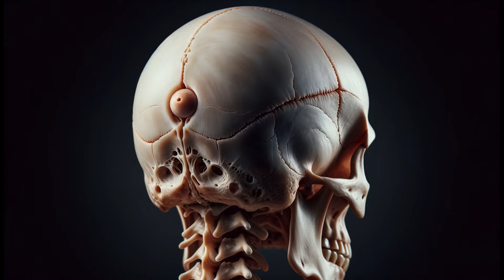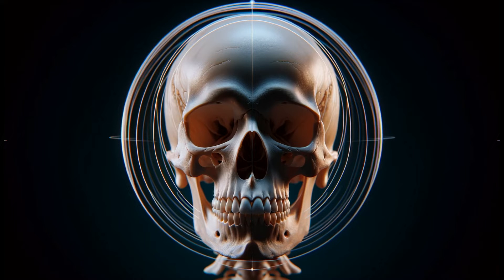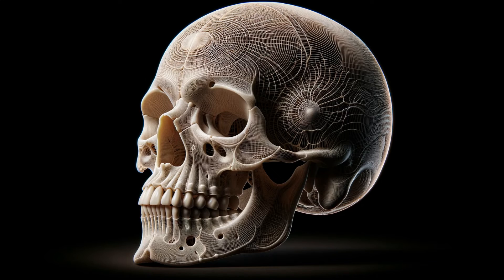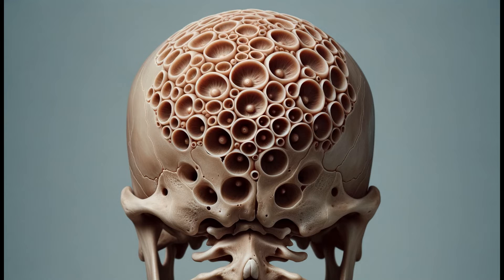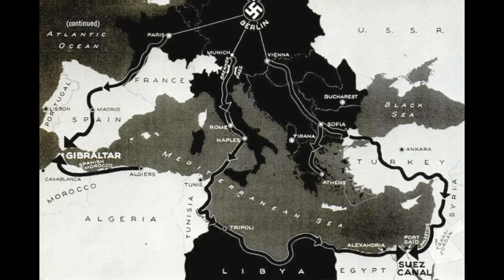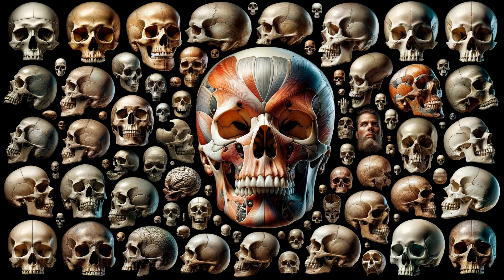What Is the Inion?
Ever wondered about that noticeable bump at the back of your skull? It's called the inion, and it holds a world of fascinating facts and historical significance! 🤔 In today's video, we're exploring the inion, its anatomical features, and its role in our body. From its location on the occipital bone to the muscles and ligaments attached to it, we've got it all covered. 🧠

But that's not all - the inion has some intriguing cultural and historical references too. Have you heard of the Anatolian bump? Or its association with the 'master race' during the Nazi era? We're diving deep into these stories and more! 📜